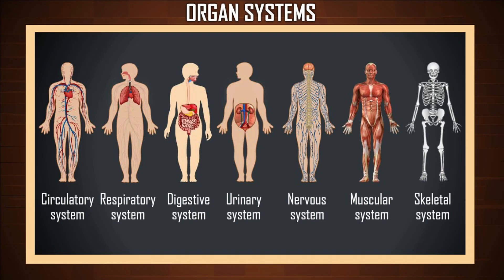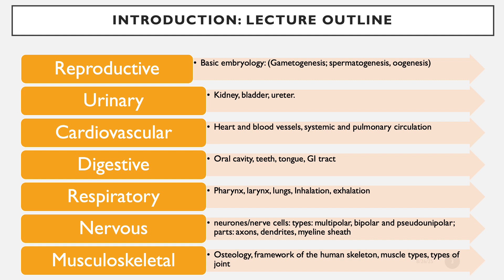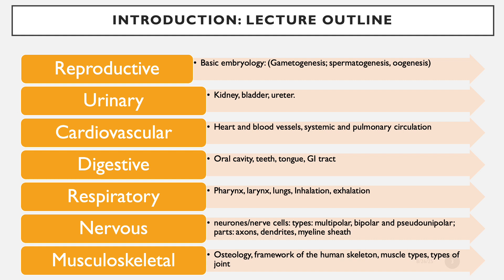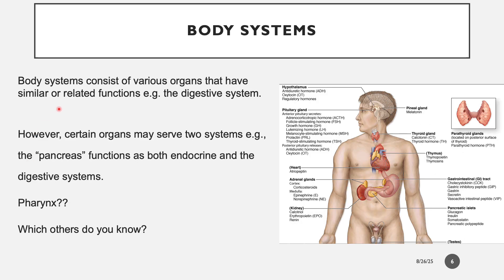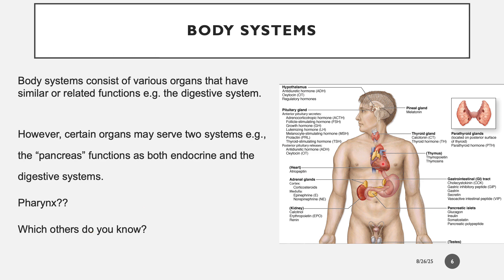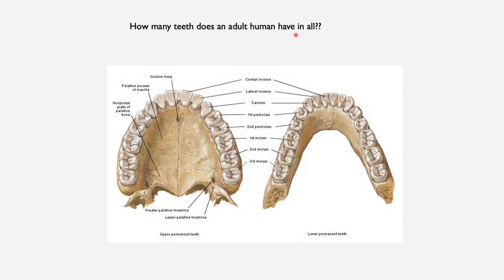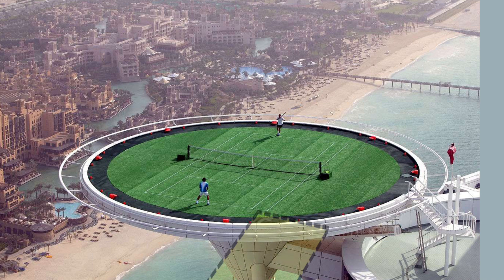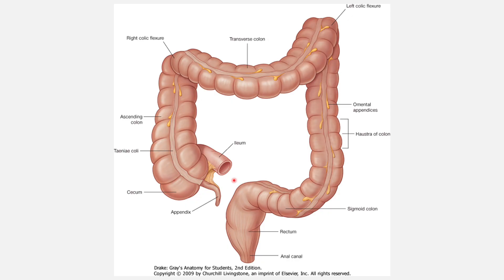GEM Access Course: Basic Anatomy Part 1 Digestive system 2024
This content on the digestive system is prepared specifically for students who are preparing and prospecting for the GEM program in Ghana. It is couched to aid and supplement teaching and learning for both teachers and students at large. It may be helpful to those who wish to learn in advance and supplement what the lecturers teach. It touches on the most salient points without been labourious and copius.